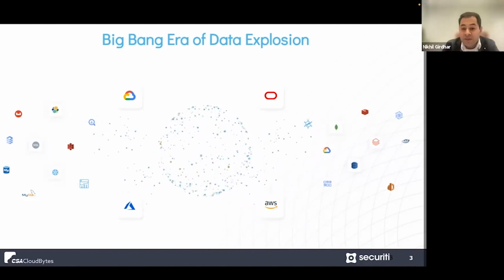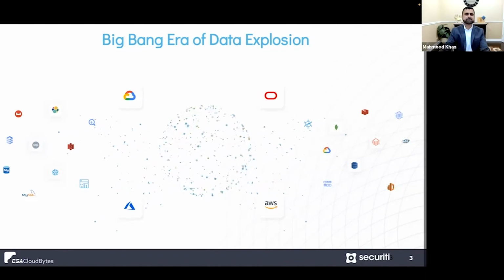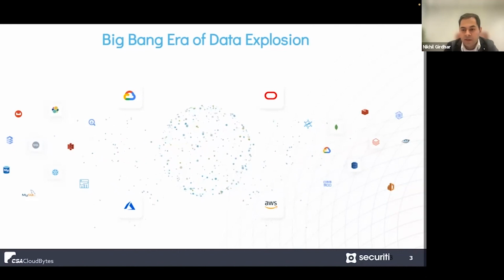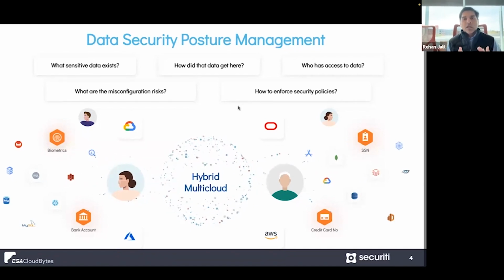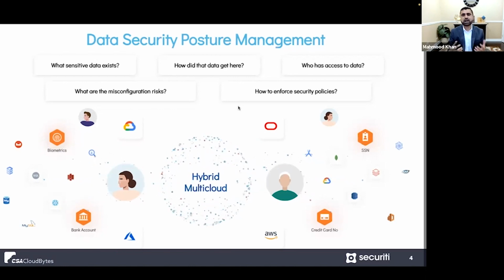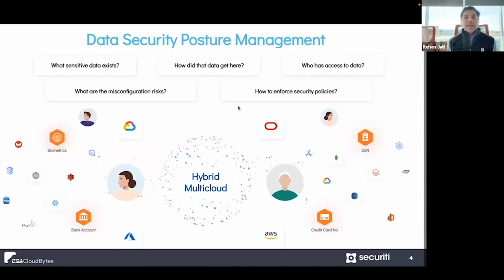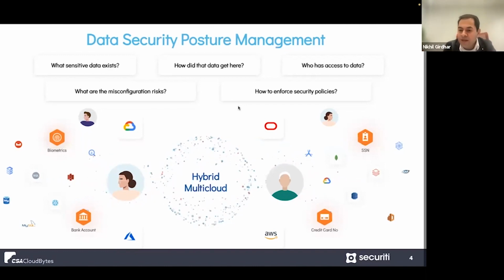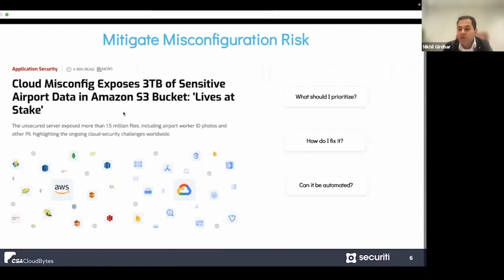Data Security Posture Management (DSPM): An Emerging Way To Protect Sensitive Data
In this webinar, we delve into the world of Data Security Posture Management (DSPM), an emerging technique designed to fortify your organization against security threats and privacy risks. 🛡️💻

Join our panel of security experts, including Mahmood Khan (CISO, CNA) and Rehan Jalil (CEO, Securiti), as they guide you through the essentials of DSPM. Moderated by Nikhil Girdhar (Sr. Director, Data Controls Cloud, Securiti), this session covers:

1️⃣ Build a Layer of Sensitive Data Intelligence: Learn how to create a robust layer of sensitive data intelligence across multiple clouds and SaaS apps.

2️⃣ Eliminate Security Blindspots: Discover strategies to eliminate blindspots in Dark and Streaming data, ensuring comprehensive security coverage.

3️⃣ Prioritize & Remediate Misconfigurations: Gain insights into prioritizing and remediating misconfigurations based on sensitive data context.

4️⃣ Monitor Data Usage: Understand how to effectively monitor data usage and prevent unauthorized access to safeguard your sensitive information.

5️⃣ Compare DSPM Solutions: Evaluate DSPM solutions based on crucial criteria such as accuracy, scalability, coverage, and cost.

6️⃣ Unified Data Controls Approach: Explore the benefits of a unified approach to data security, privacy, compliance, and governance for optimized business results.

Whether you're new to DSPM or looking to enhance your knowledge, this recording provides valuable insights, including common mistakes to avoid when choosing a DSPM solution and the right implementation approach. 🚀🌐

Hit play now and fortify your data defenses with DSPM expertise! 🔐💻